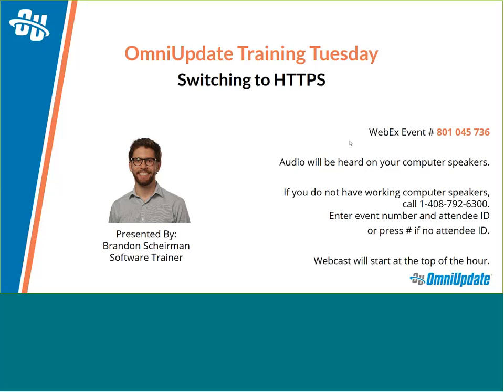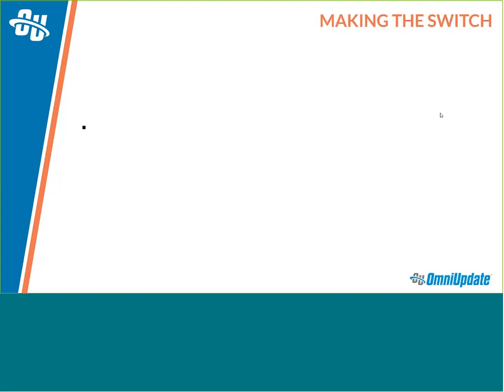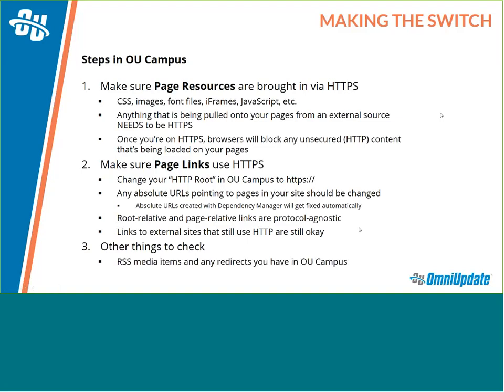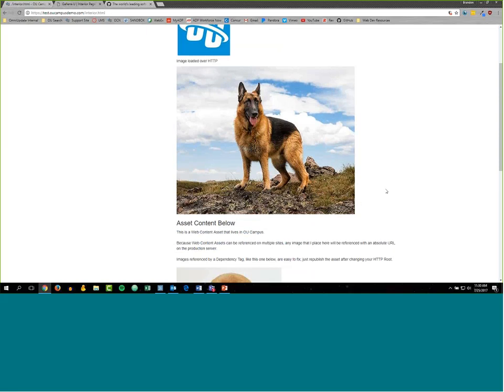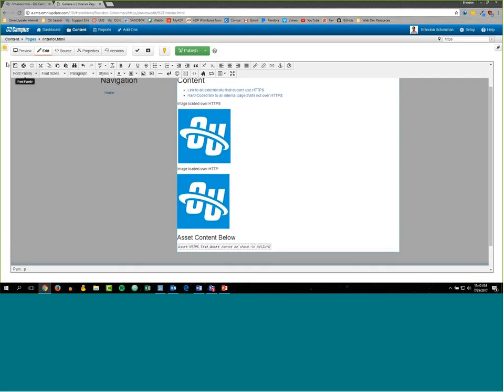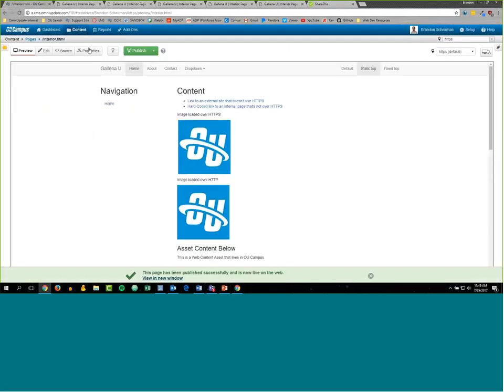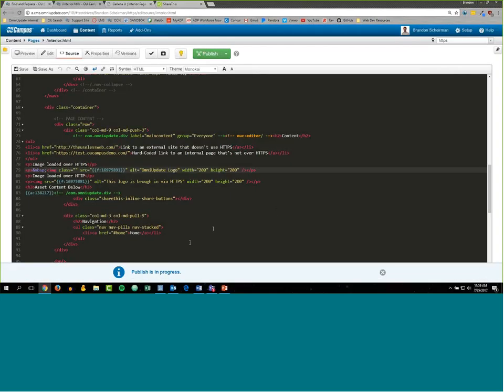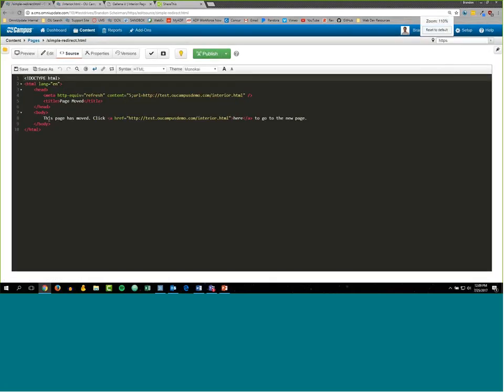OU Campus Training Tuesday - Switching to HTTPS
As web security progresses, having a site served over HTTPS (in which communications between your website and browsers is encrypted) is becoming more and more important. For this month's Training Tuesday we'll be explaining the process of switching your site from HTTP to HTTPS, including the settings that you need to modify in OU Campus. Software Trainer Brandon Scheirman will take you step by step so you can see in detail what needs to be done.